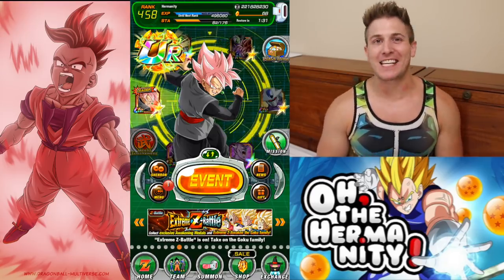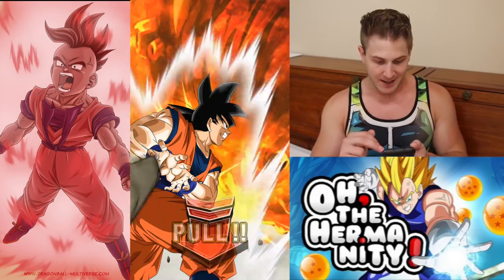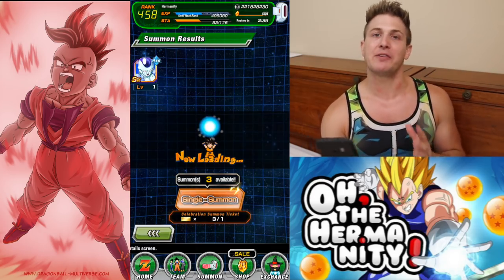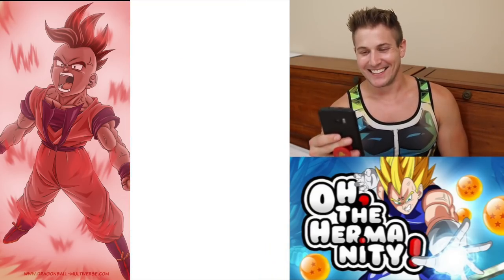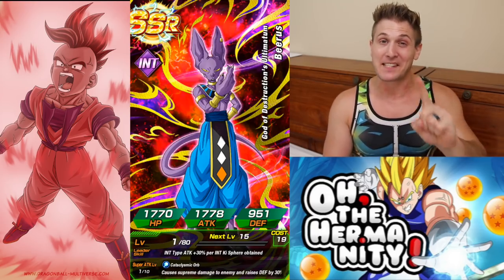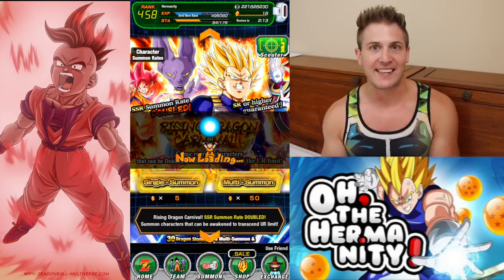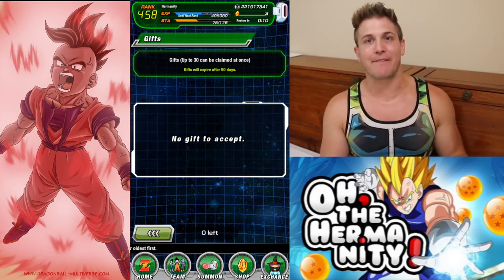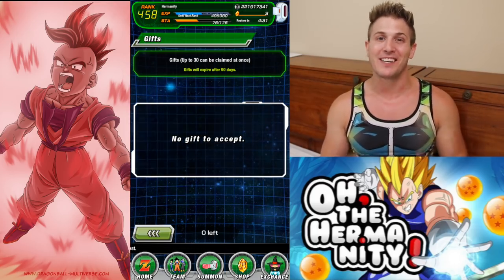LR BEERUS BANNER NEW SUMMON ANIMATIONS!?! Dragon Ball Z Dokkan Battle! DBZ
These new animations are FIRE! Can't wait for 250 Million downloads!!